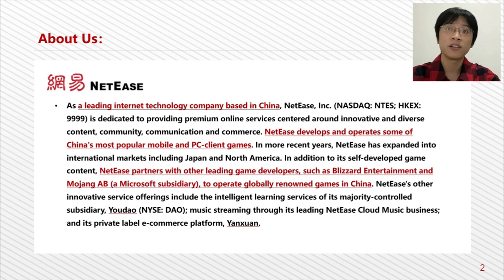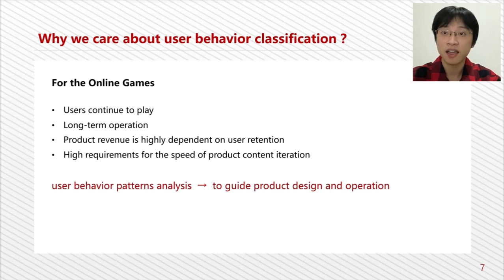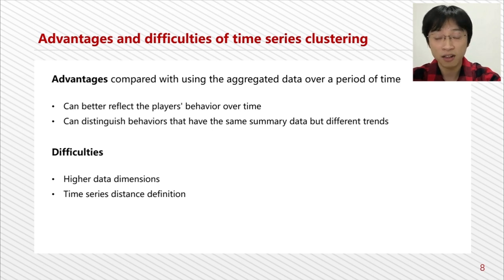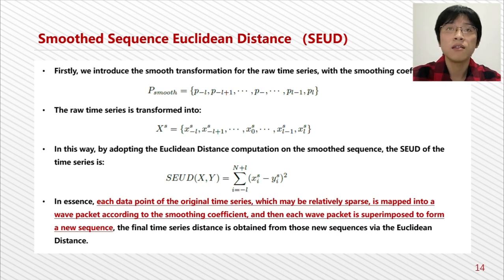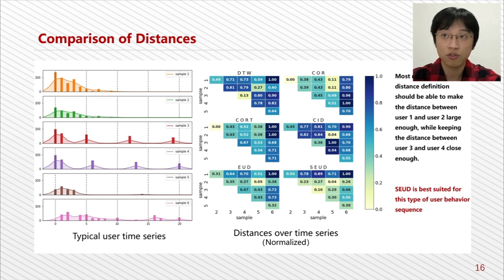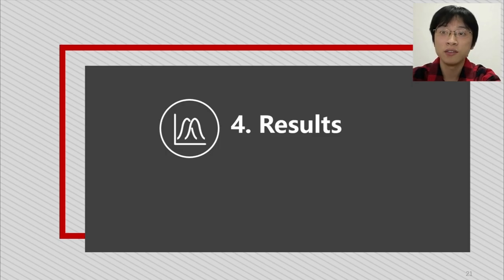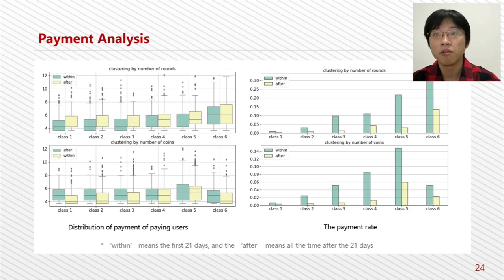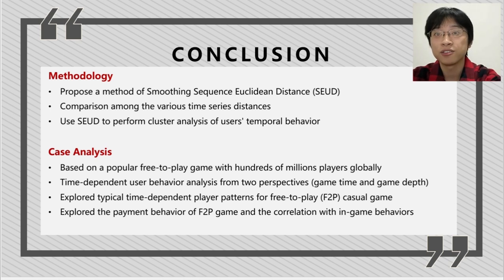CONF-CDS - Analyzing User Behavior Patterns in Casual Games Using Time Series Clustering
The 2nd International Conference on Computing and Data Science
Title: Analyzing User Behavior Patterns in Casual Games Using Time Series Clustering
Presented by: Yiheng Zhou (NetEase Inc.)